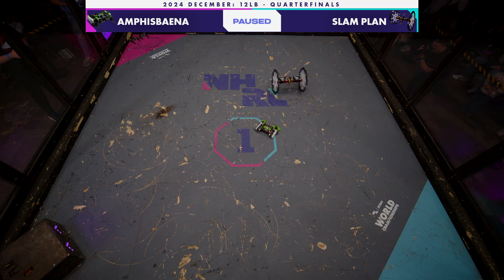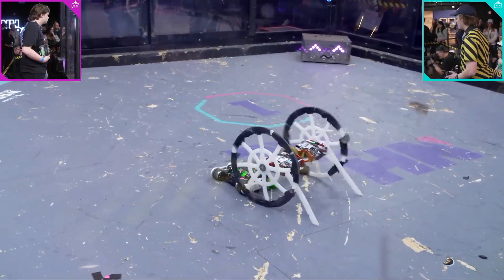NHRL 2024 World Champs, 12lb Quarter-Final: Amphisbaena v SLAM PLAN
December 2024 World Championships brackets